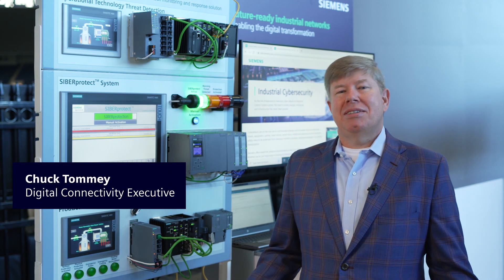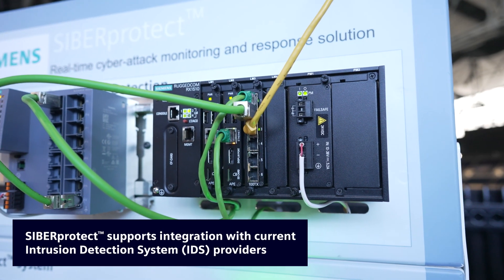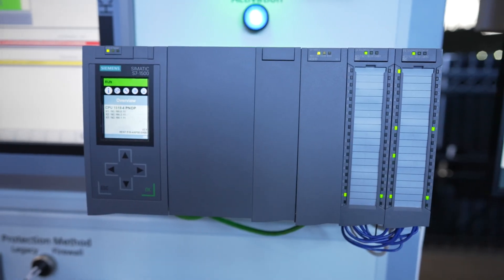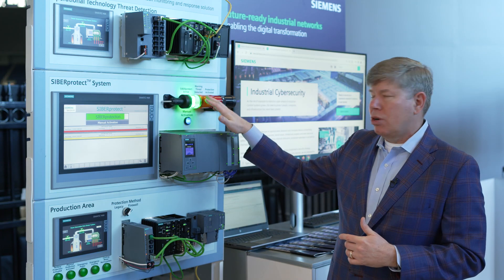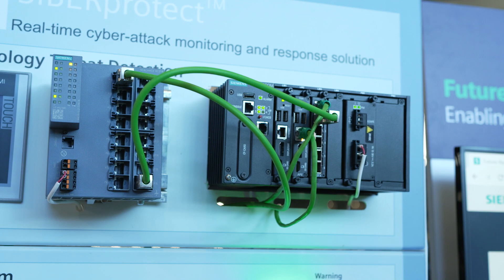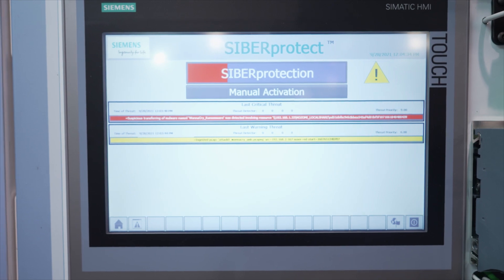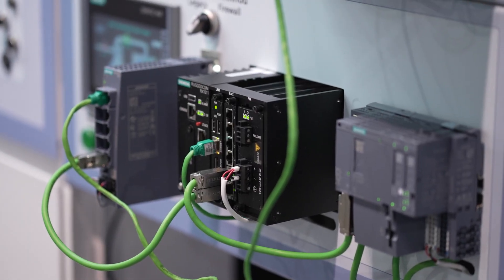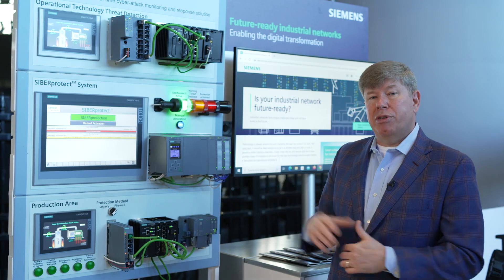SIBERprotect™ Real-Time Cyber-Physical Threat Monitoring and Response Solution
When you're attacked at machine speed, respond at machine speed.  SIBERprotect™ provides sub-second response to a cyberattack and can dramatically limit the impact of a cyberattack.